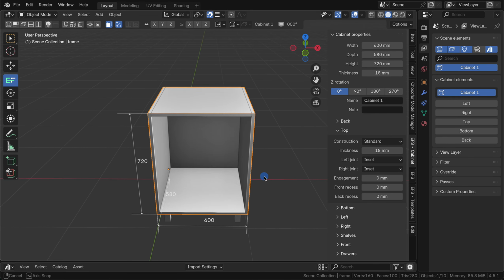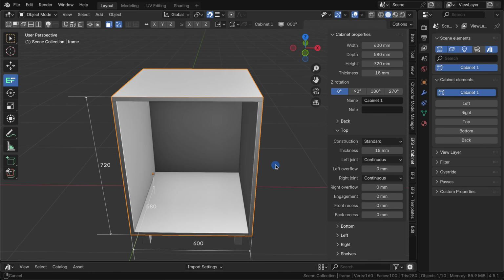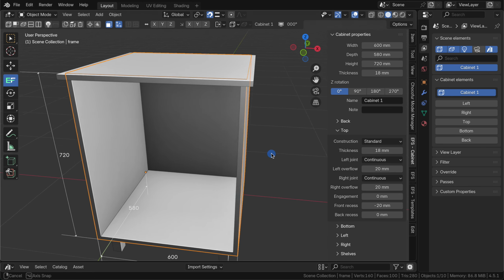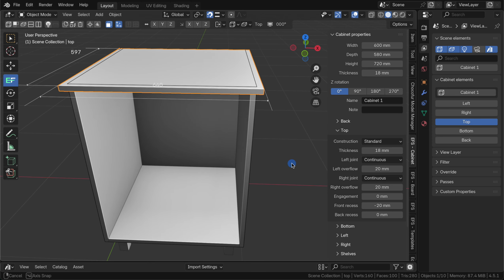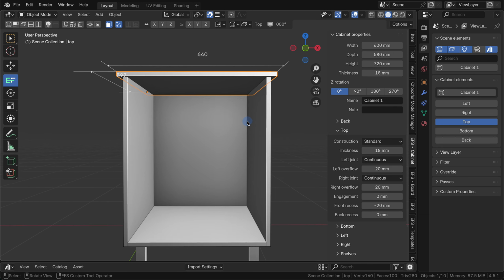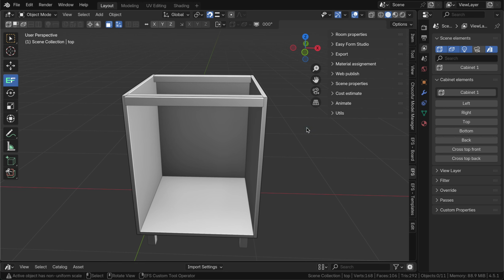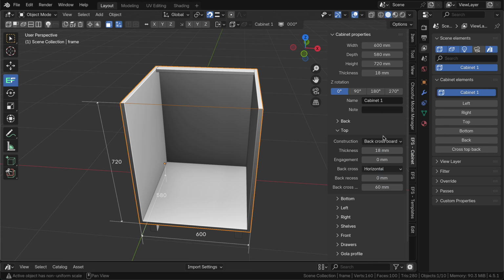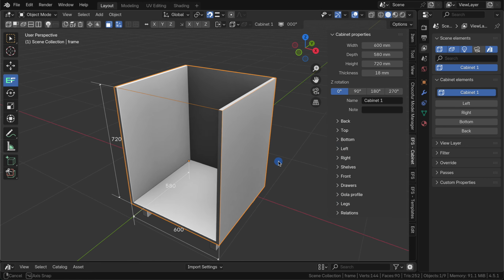Working with Cabinet Tops and Bottoms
Learn how to configure and customize the cabinet top panel in Easy Form Studio.

In this tutorial, you’ll discover how to:
- Use the two joint types Inset and Continuous and understand their visual and structural impact
- Control side overflows and create stylish overhangs
- Extend the top panel forward or sideways using recess and overflow values
- Adjust panel thickness independently for unique designs (e.g. a thicker top)
- Divide the top into cross boards with horizontal or vertical orientations
- Remove the top panel completely when needed
- Apply the same property options to the bottom, left, and right panels for consistent control

With these tools, you’ll achieve flexible cabinet designs that balance appearance, strength, and manufacturing precision.